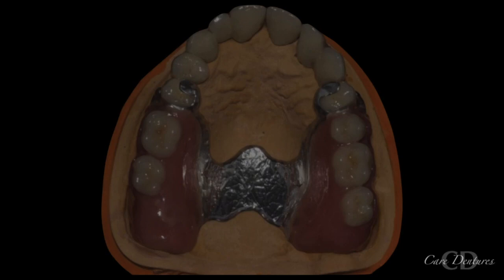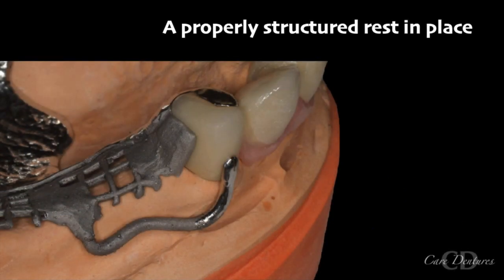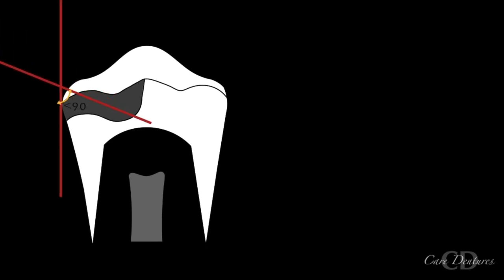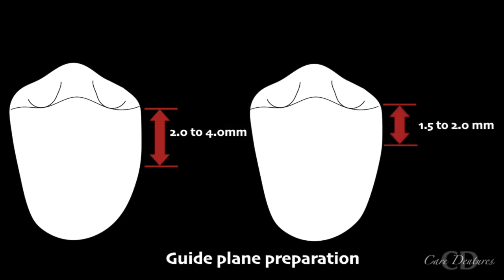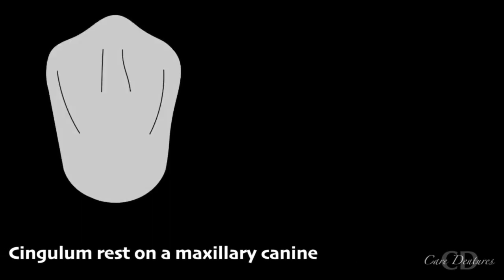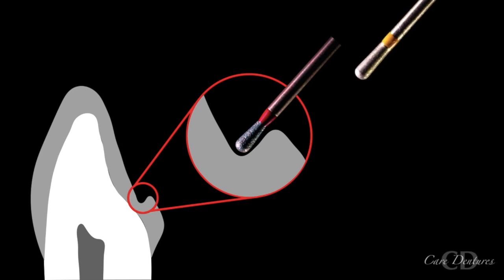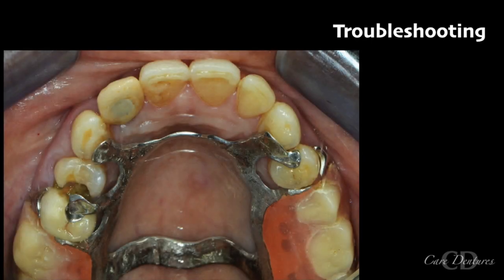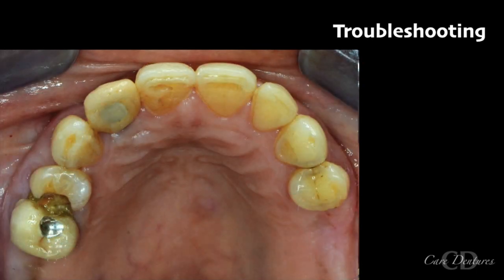Rests and Rest seats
Here I am with the latest video in the removable prosthodontics series. This one is on the rests and rest seats in Cast partials. I am excited to introduce you to Care Dentures, a novel concept in prosthetic rehabilitation. Do checkout my Instagram @care_dentures

The burs mentioned in the video are available do checkout their latest dental products too.

My suggestion wold be to go through the book, Stewart's removable partial prosthodontics, 4th edition, which beautifully explains the concept.